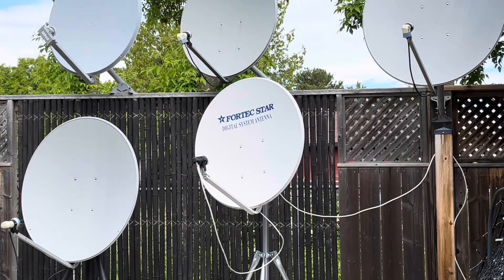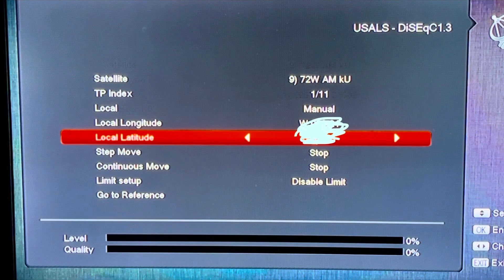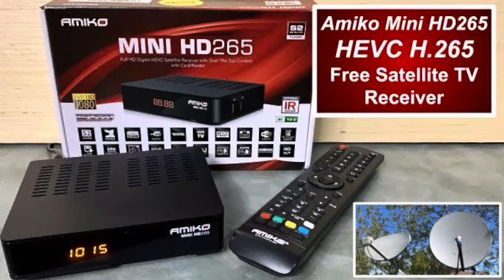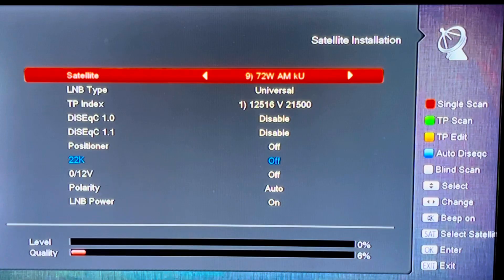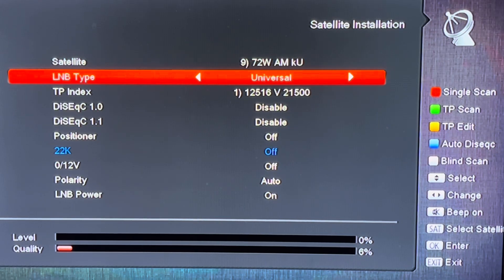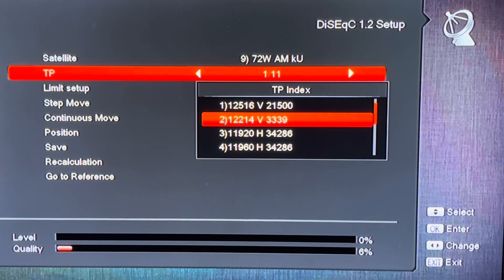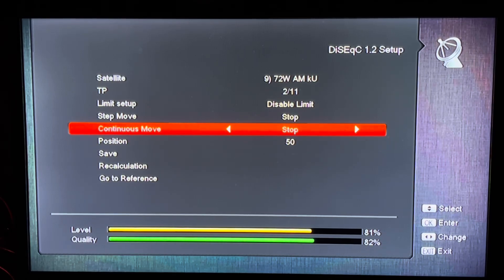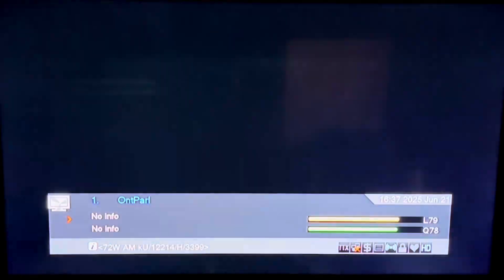Adding a Satellite to a Motorized FTA KU Band Dish using DiSEqC 1.2 Commands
Motorized satellite dish setup. Adding a Satellite to a H-H (Horizon-to-Horizon) Motorized Free-to-Air KU Band Satellite Dish using DiSEqC 1.2 Commands. Adding in satellite 72 West Nimiq 5 to a motorized KU band dish.
Legislative Assembly of Ontario Channel:
72.7 W. 12214 R DVB-S2 3339 FEC 5/6